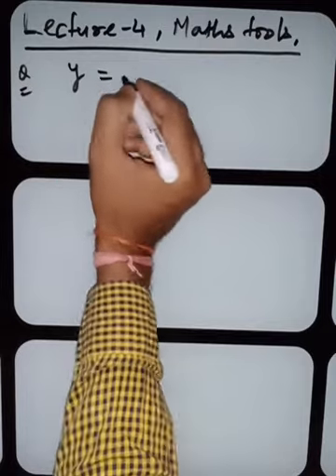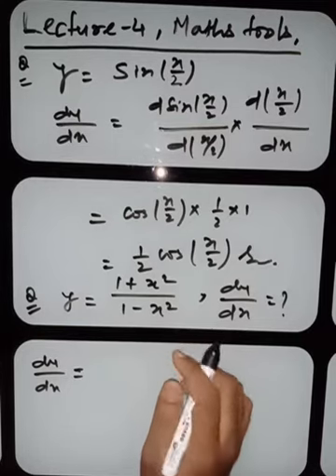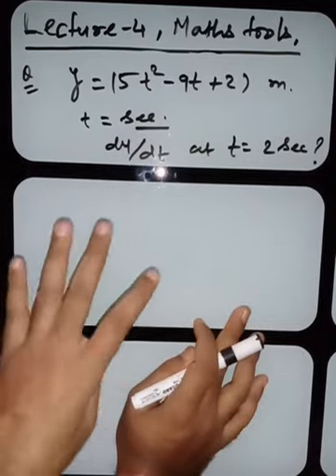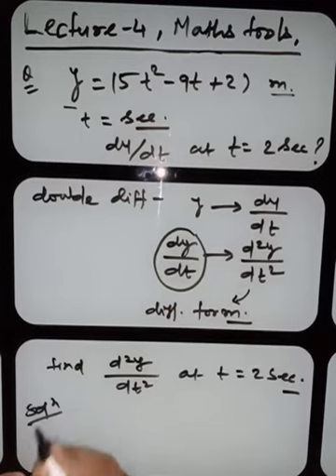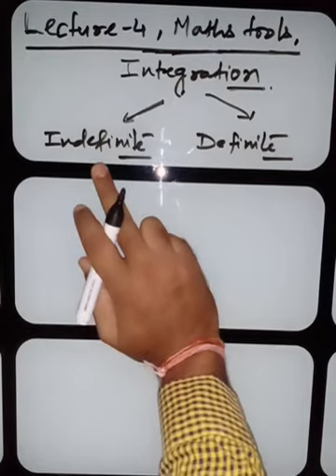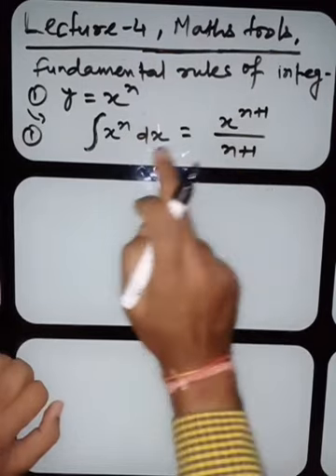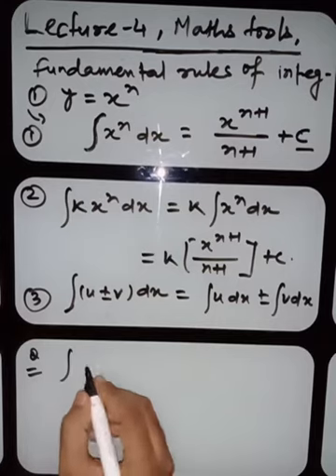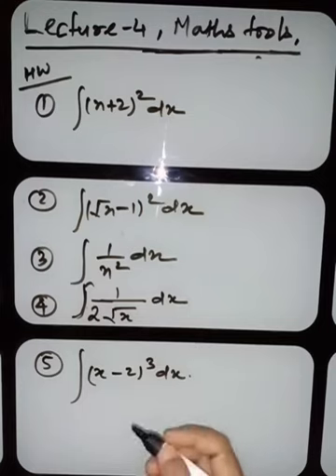Calculus | Practice on derivatives and integration | B S Pandey- Lecture 4